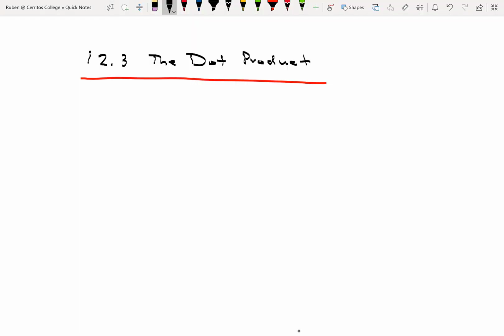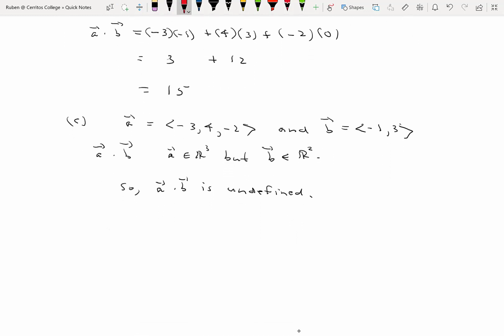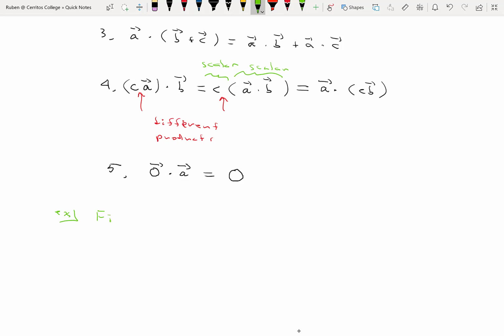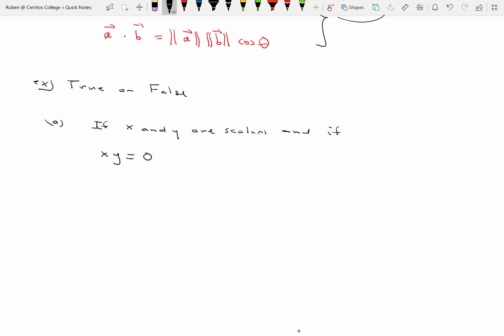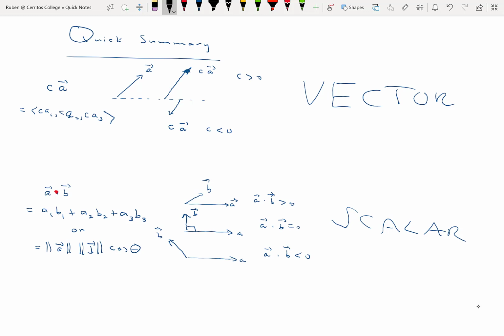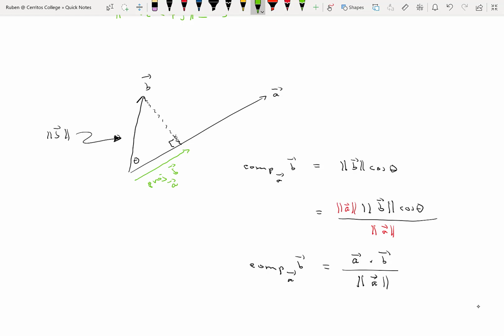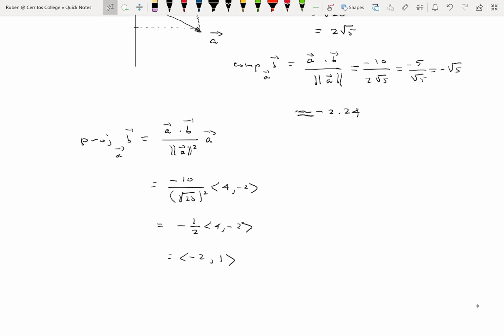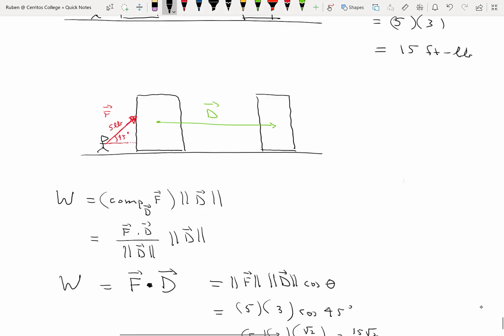math 225 lecture section 12.3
This video segment covers section 12.3:  The Dot Product